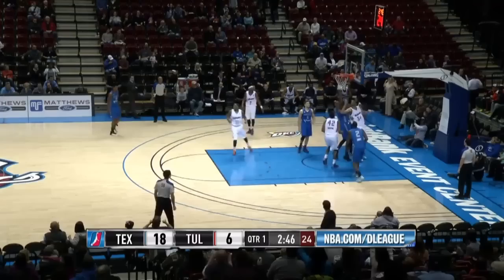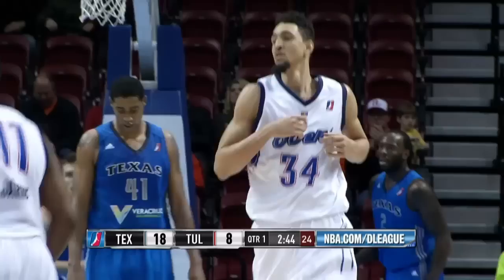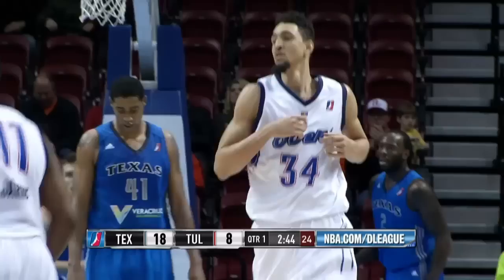Maurice Sutton's double-double (18-13) wasn't enough for Tulsa 66ers